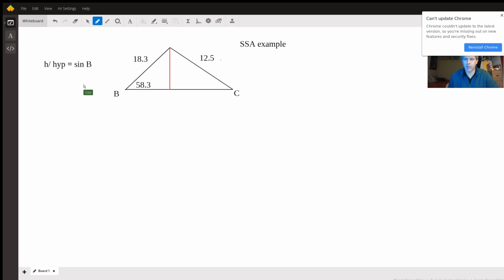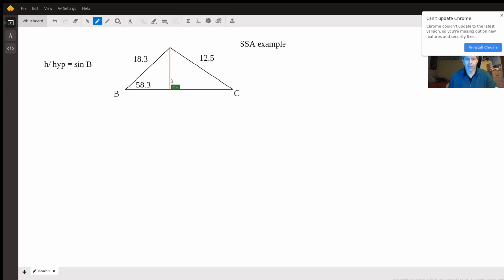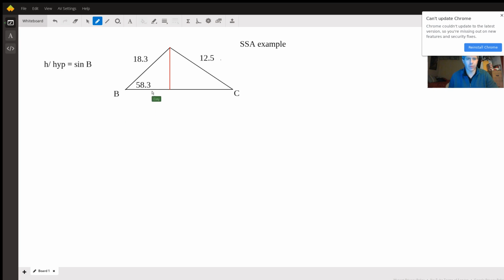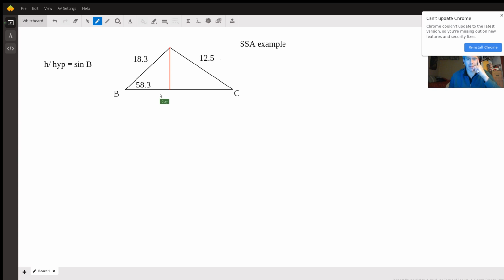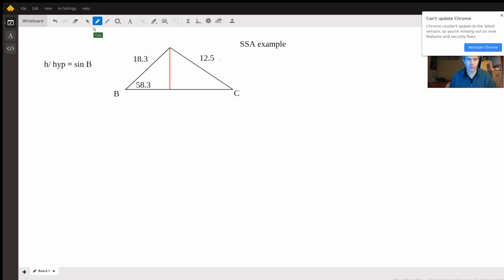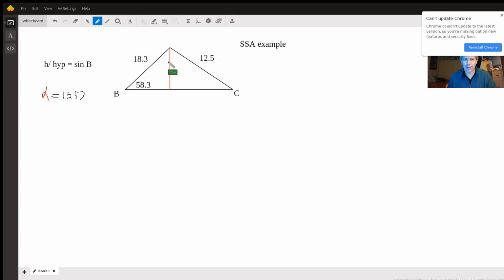SSA example with ambiguous case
Question: The measures of two sides of a triangle and the angle opposite one of them are given. Determine the number of triangles that satisfy the given set of conditions. Please show your solutions.
c = 18.3, b = 12.5, γ = 58.3°

Answered By:

Cory S.

Written Explanation:

It appears you have an ambiguous case, where there are possibilities ofno triangle1 triangle possibleand 2 possible triangles.Based on your info and what I understood it to be, I provided a response in the the video.  Double check your own work and question to see if this lines up with the scenario.  Feel free to follow me on Wyzant!